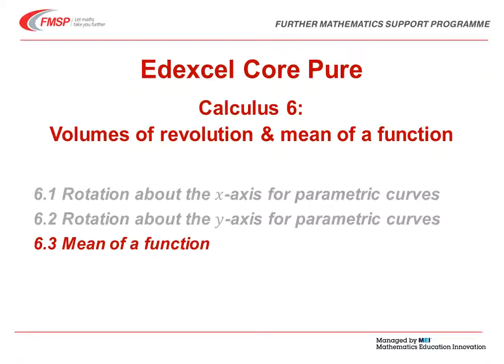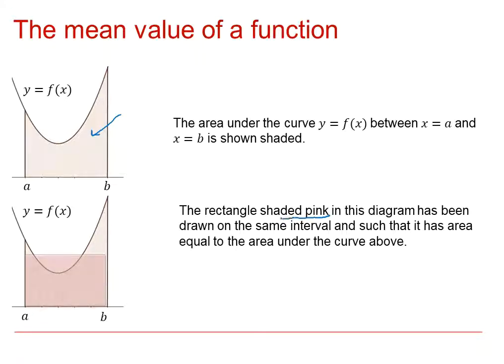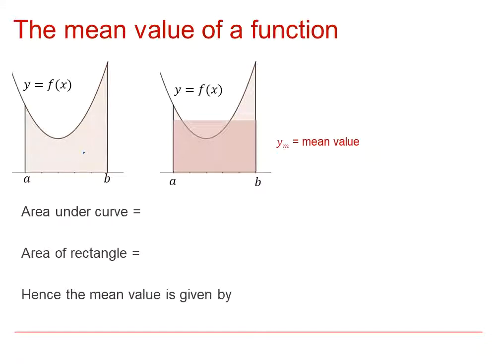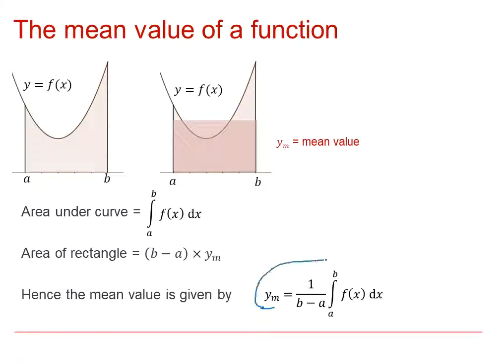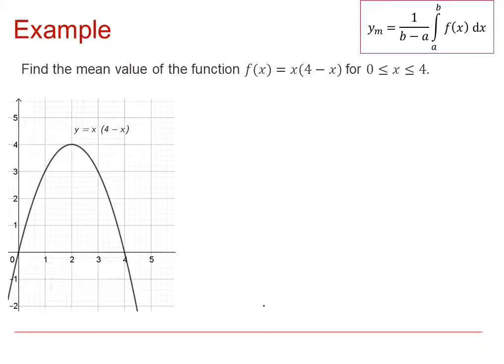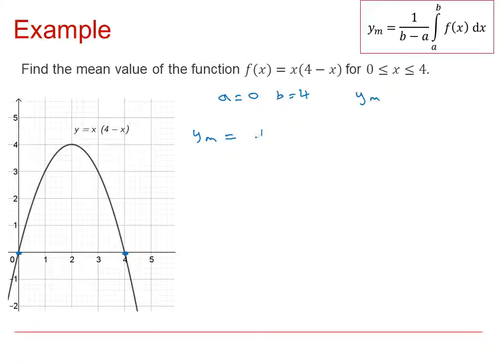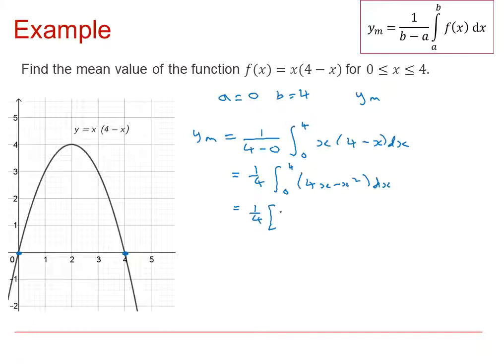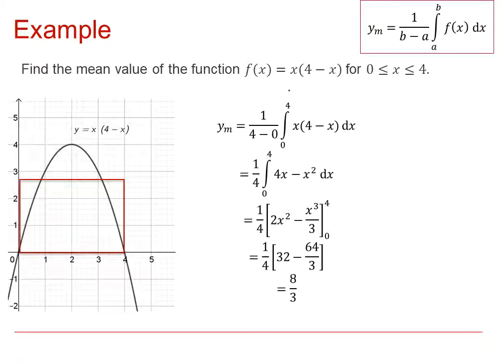Edexcel Core Pure: Calculus 6-3